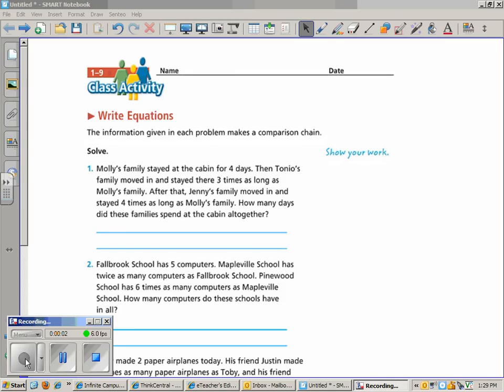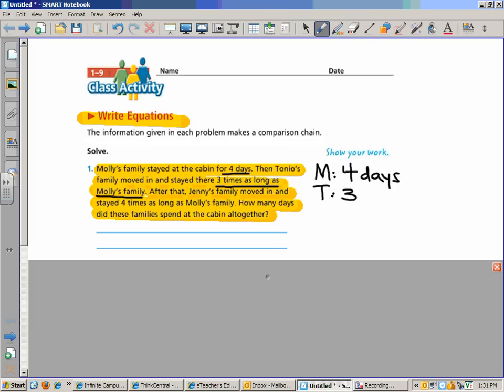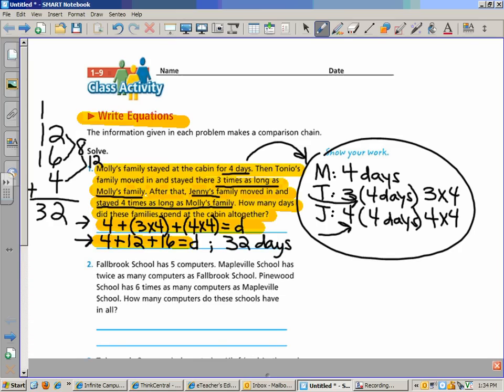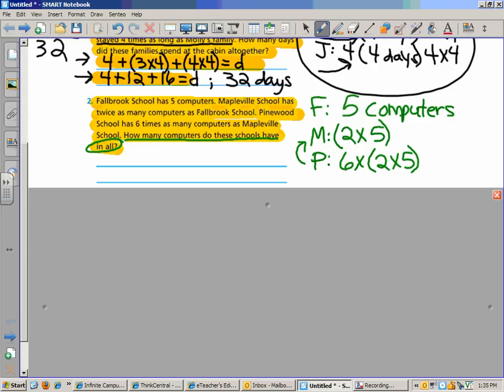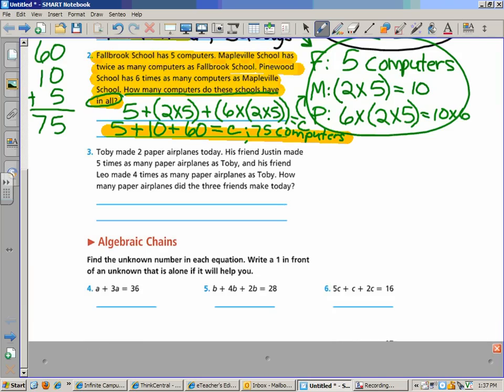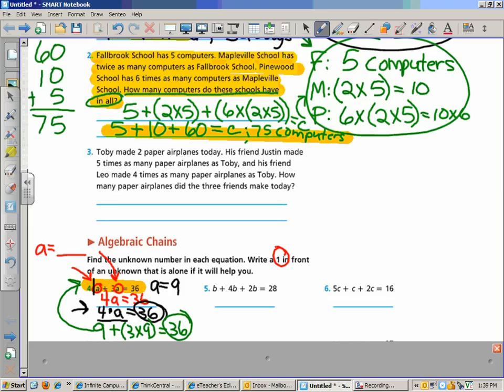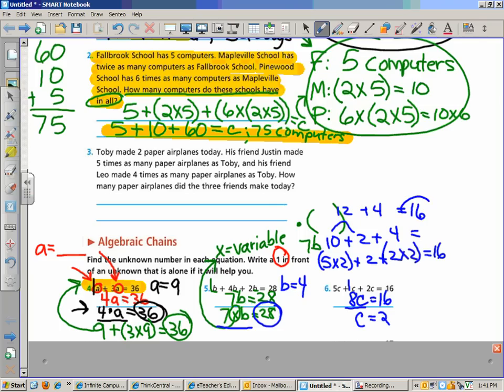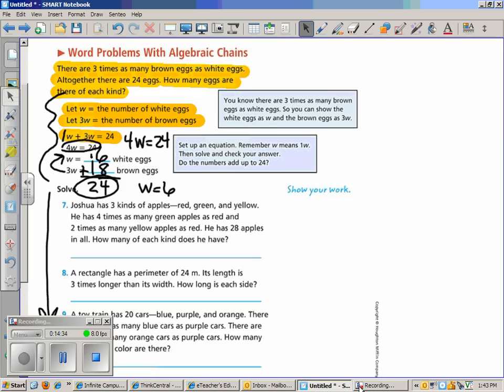Chapter 1, Lesson 9